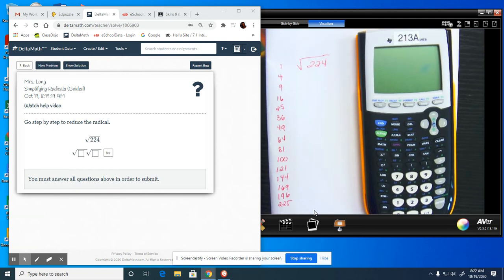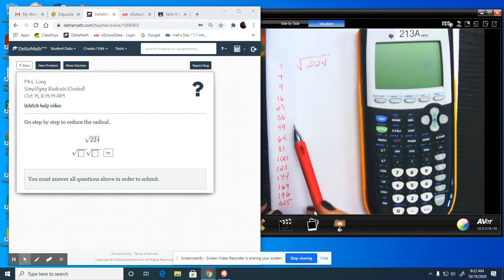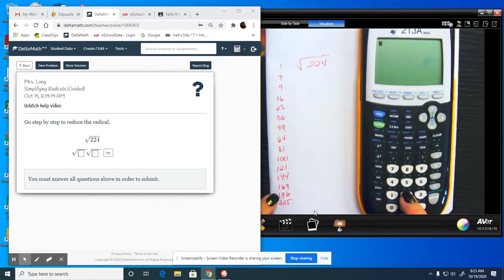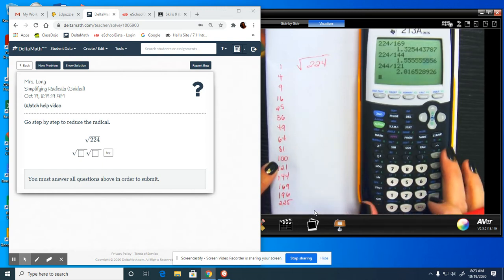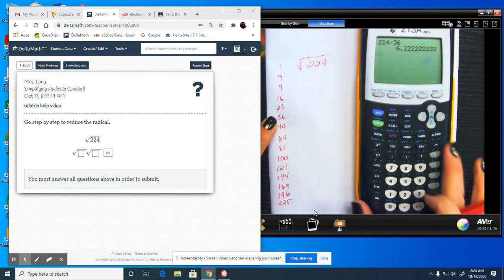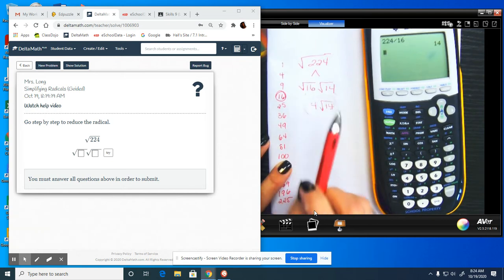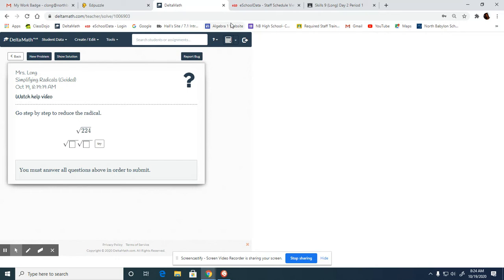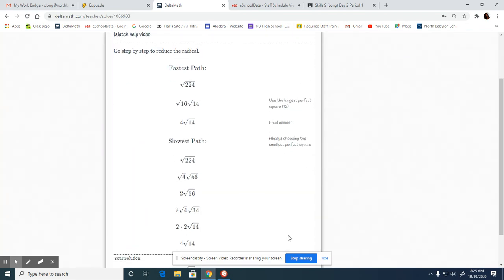Simplifying Radicals Delta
How to complete the Delta Math assignment of simplifying radicals.